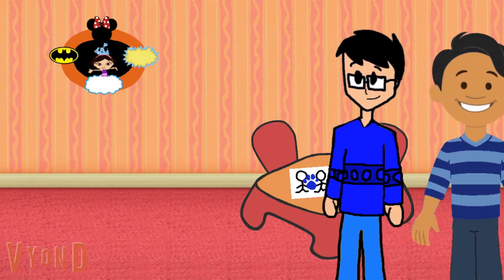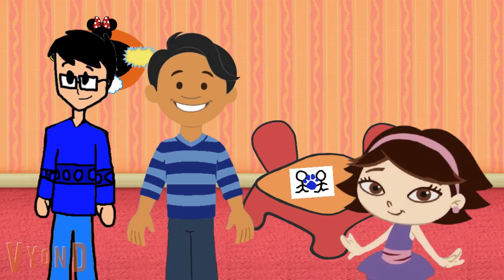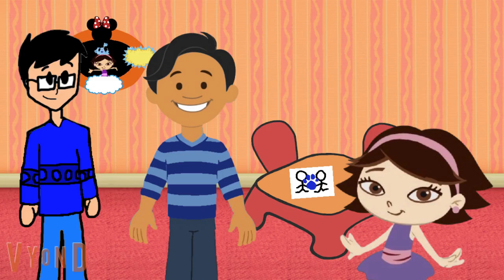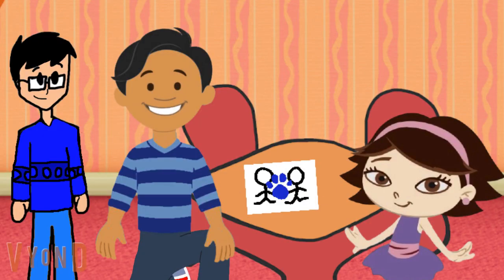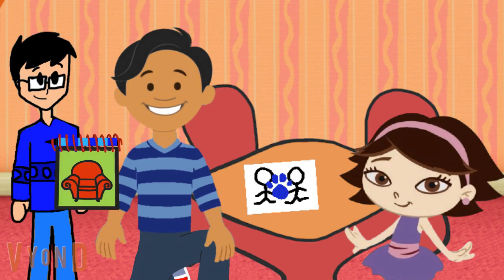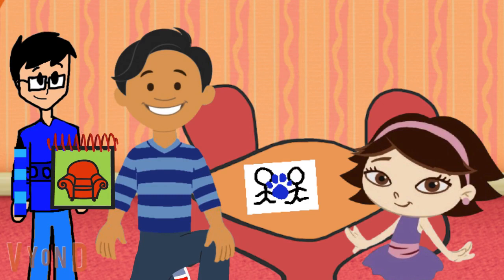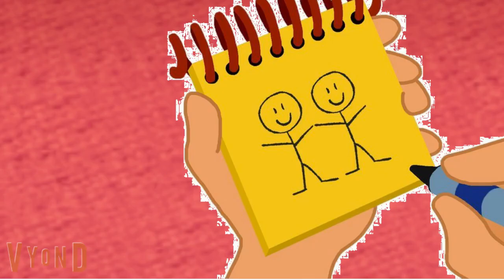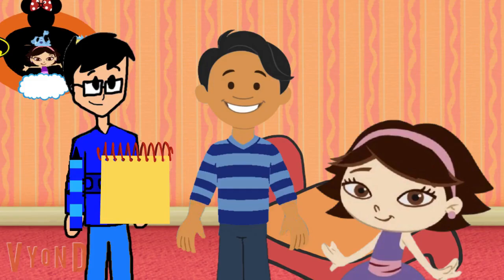Blue’s Clues with Doodlebops and you drawing 3 clues How to draw 2 people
From junes dance tastic visit